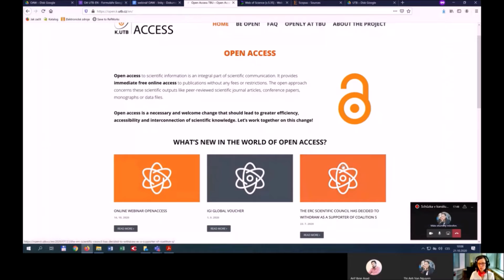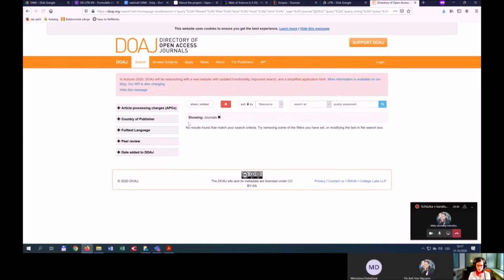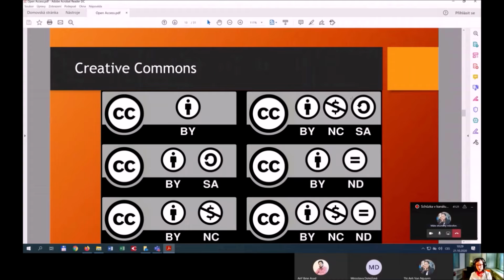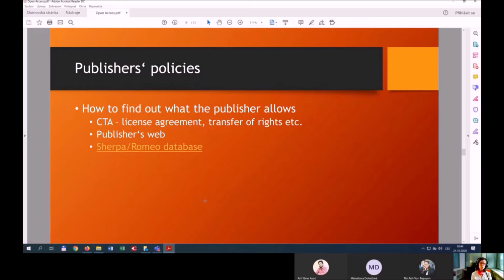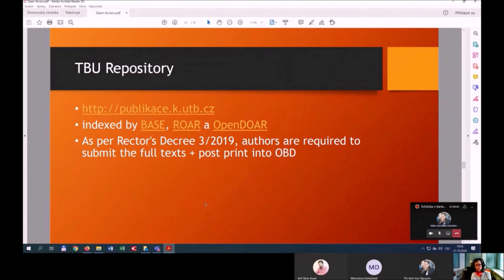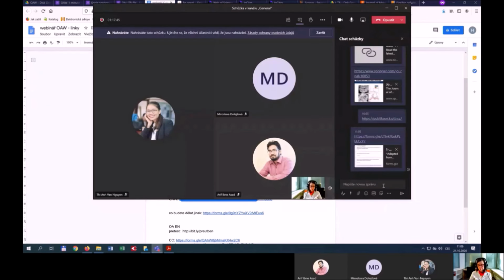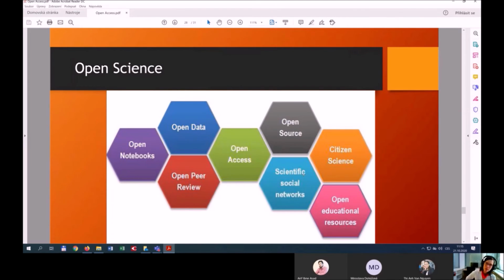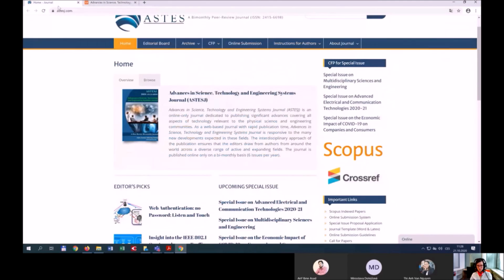Webinar Open Access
The webinar will provide you with basic information about open publishing:
• What Open Access is and what are its benefits
• Golden way of OA – publishers and platforms, Creative Commons licenses, predatory publishers
• Green way of OA – publishers’ self-archiving policies, TBU Repository
• Open data